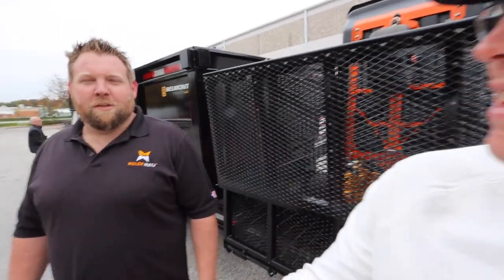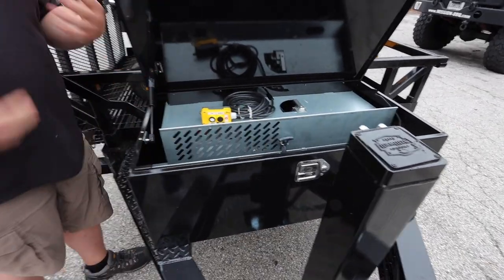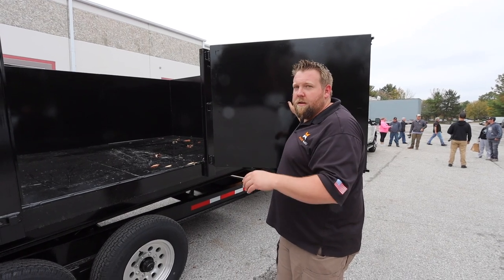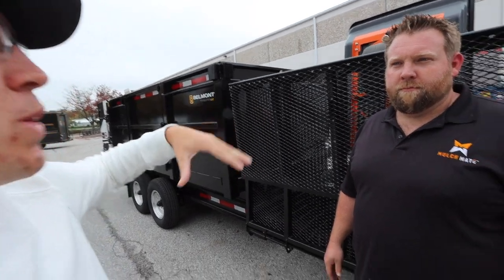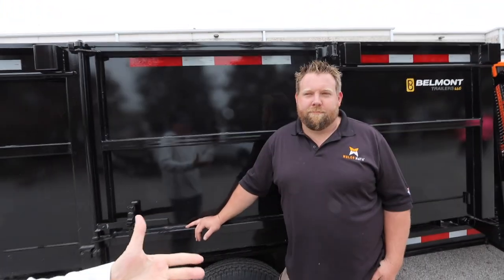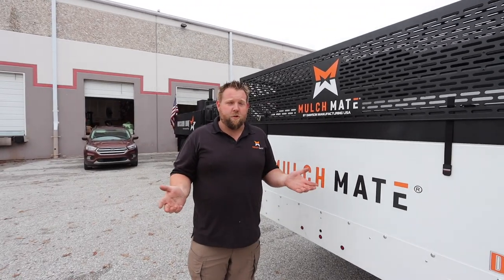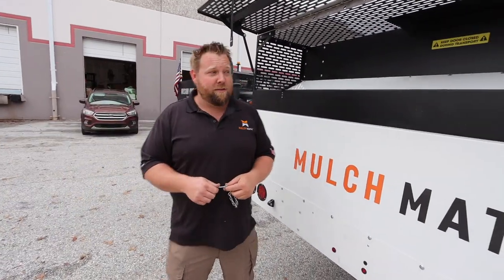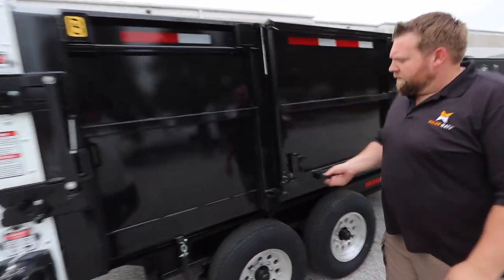The Best Landscaping Trailer I’ve Ever Seen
Last week the family and I went to Glen Burnie, Maryland to visit Dawson Manufacturing. They just built this new dump trailer called “Dumpdeck”. I think this is one of the most innovative and well thought out trailers I have seen. Enjoy!!